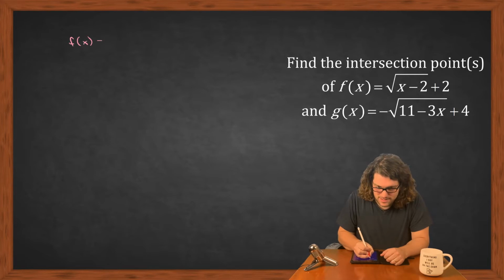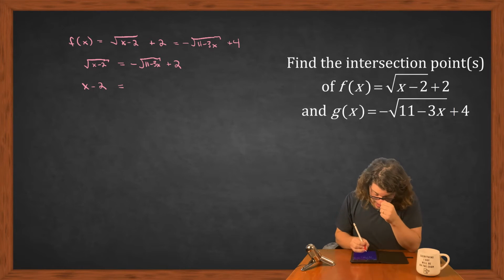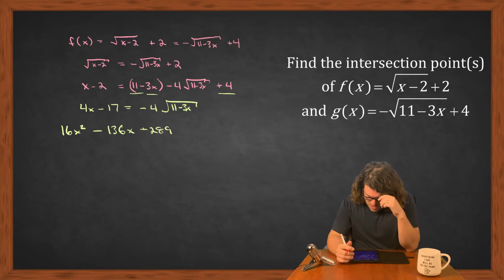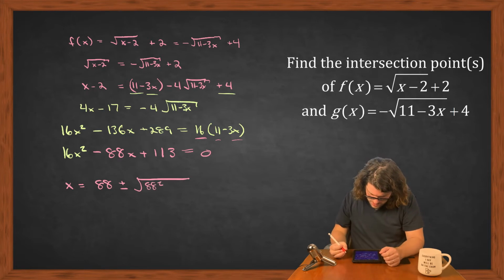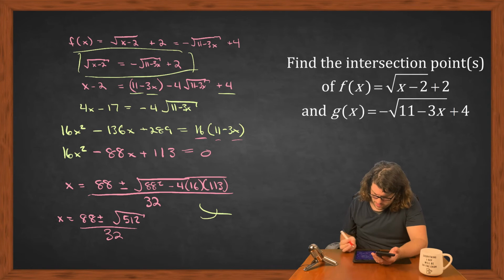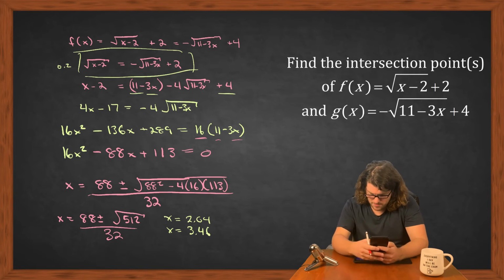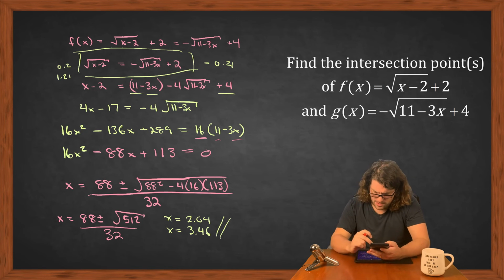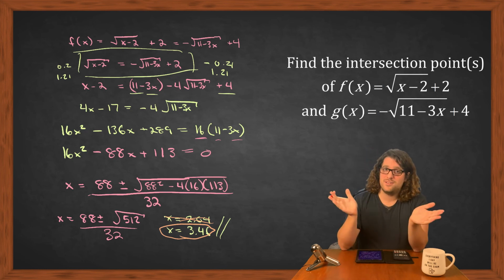Radical Functions (Spicy) - Solving Radical Functions Algebraically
One More Question Spicy
Radical Functions - Solving Radical Functions Algebraically